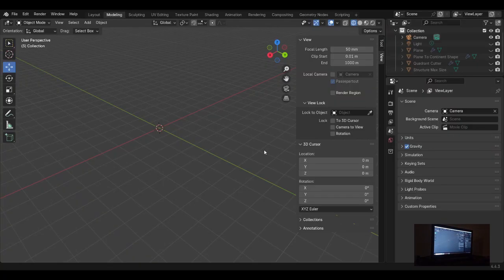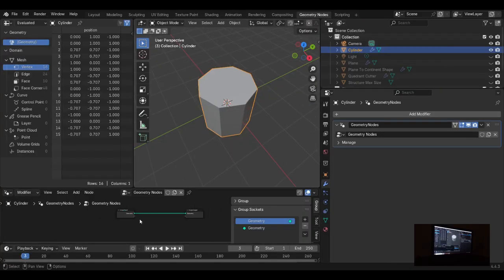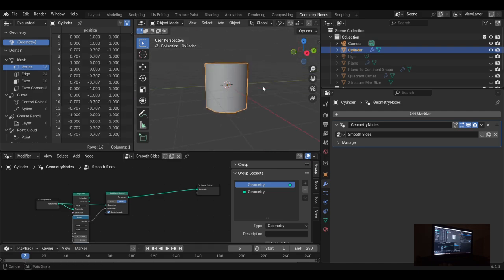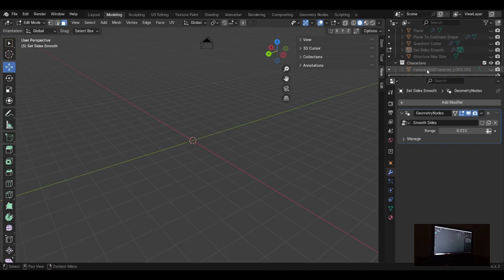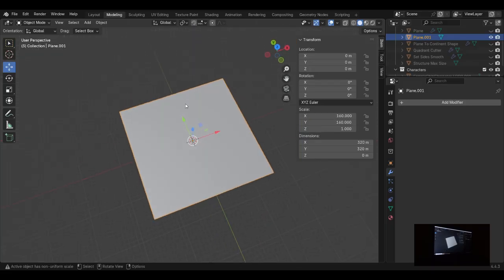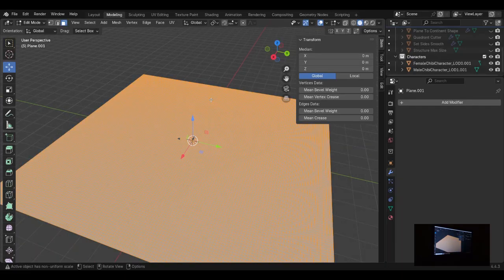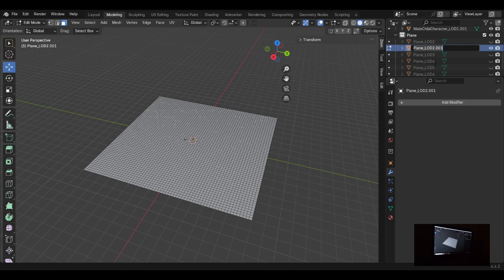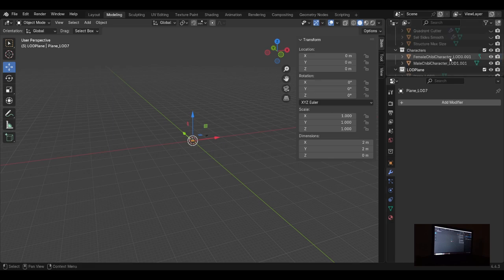Geometry Node And Mesh Creation : Set Sides Smooth and LOD Plane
I created a set sides smooth node in geometry nodes in blender, this will help me make the sides of any object smooth, instead of doing it manually lol, I created this on November 6 2025.

Special thanks to the YouTube channels that helped me learn how to use Geometry Nodes before (3 years ago) these guys are CrossMind Studio Joey Carlino and Open Class